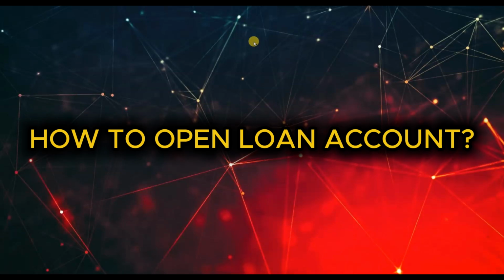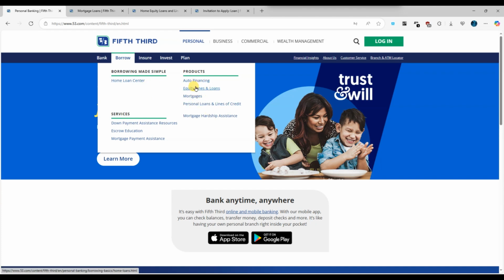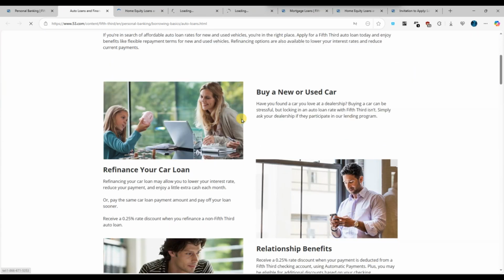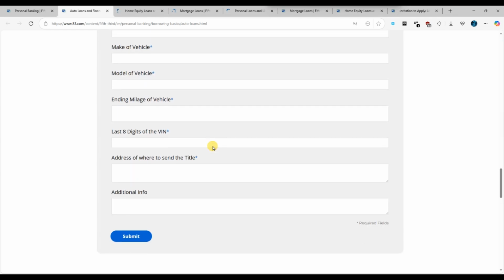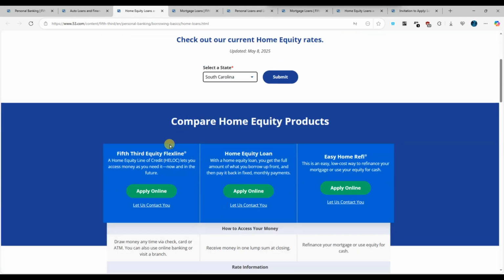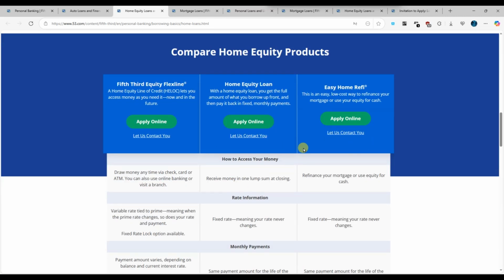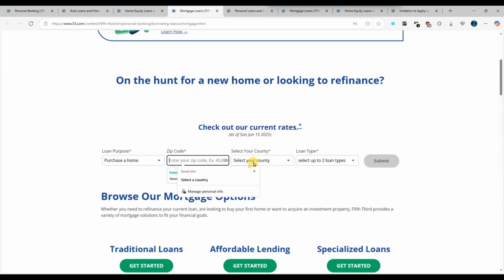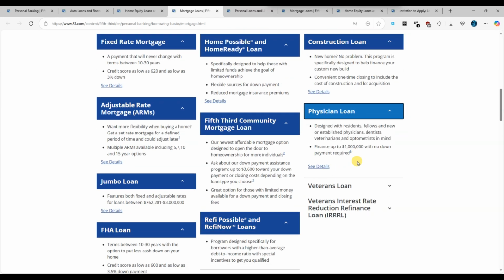How to Open a Fifth Third Bank Loan Account 2025?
Looking to apply for a loan with Fifth Third Bank but not sure where to start? In this step-by-step tutorial, we’ll guide you through the complete process of how to open a Fifth Third Bank loan account quickly and easily. Whether you're interested in a personal loan, auto loan, home equity loan, or mortgage, this video explains everything you need to know—from choosing the right loan type to submitting your application online or in person.

We’ll cover essential requirements, required documents, how to access the application online through Fifth Third Bank's website, and how long approval typically takes. This video is perfect for both new and existing Fifth Third Bank customers looking to finance their needs with a reliable banking partner.

Have any questions about Fifth Third Bank loan accounts? Drop them in the comments and we’ll help you out!